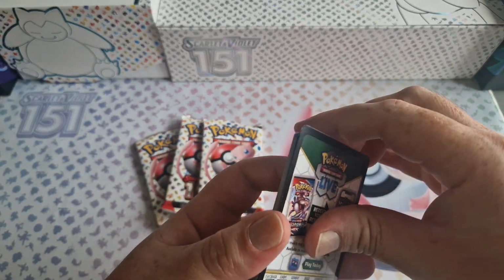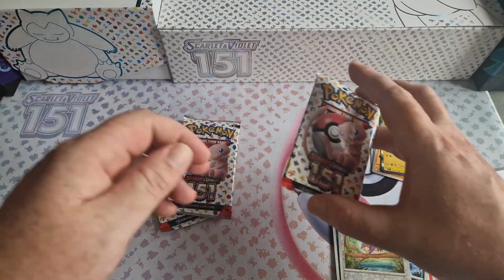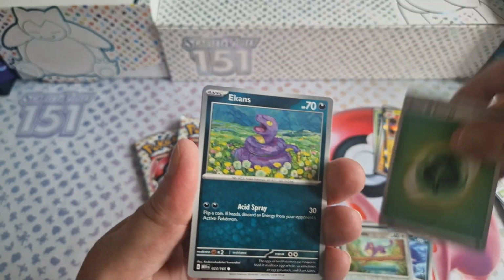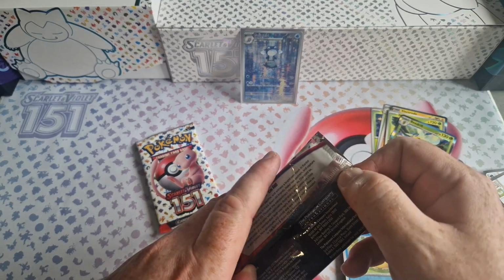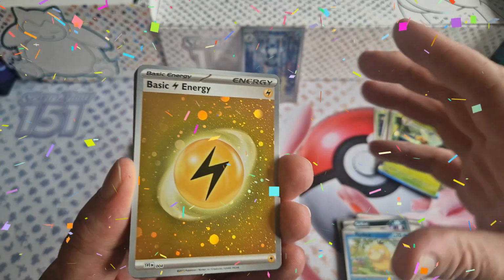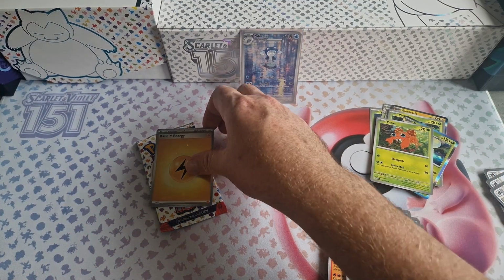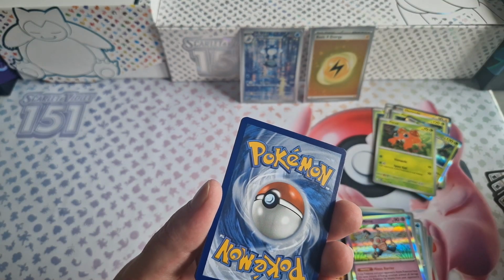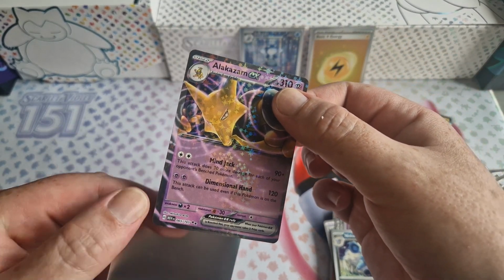Pokemon 151 UPC Opening With TheOtherBud Pt.4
Today i open the last 4 packs from my 151 upc and see if i can pull some more fire cards